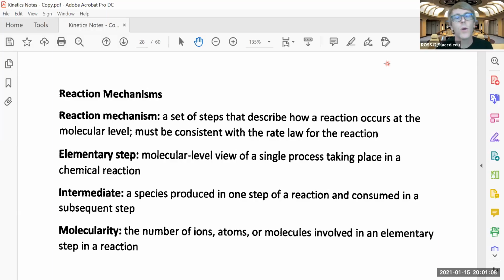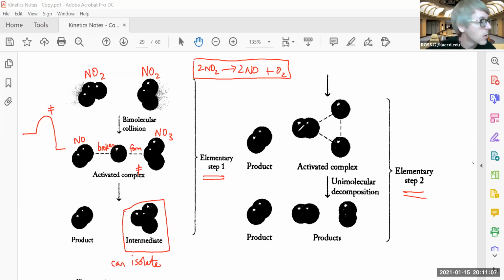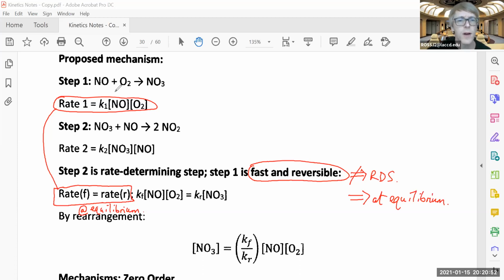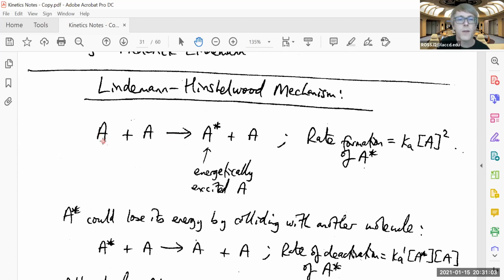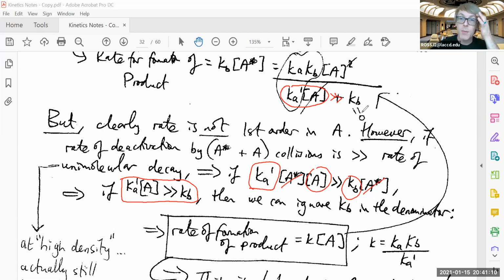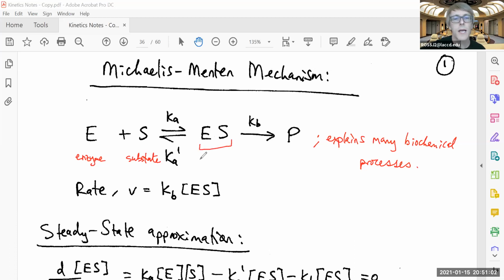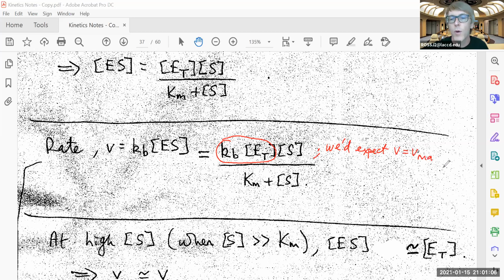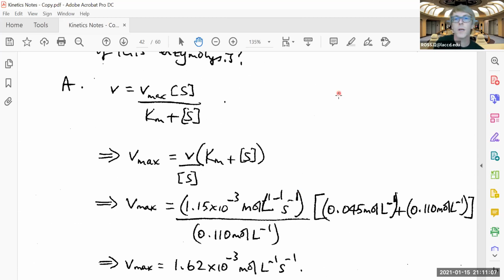Kinetics Video 3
Reaction mechanisms in general. Lindermann-Hinshelwood mechanism and Michaelis-Menten mechanisms.